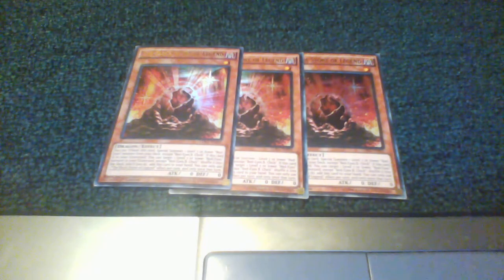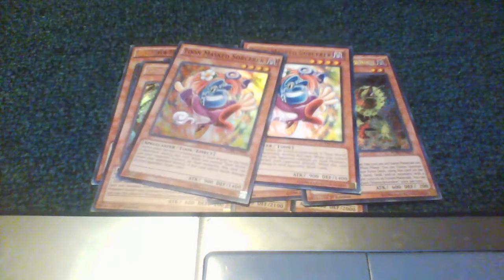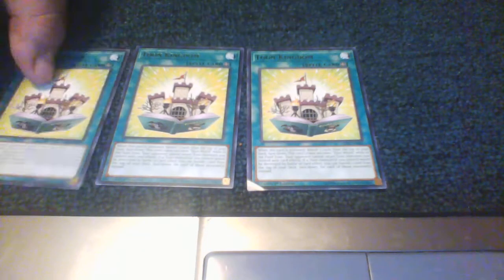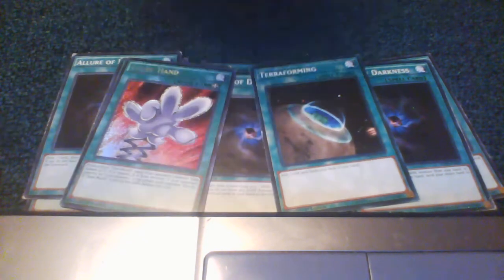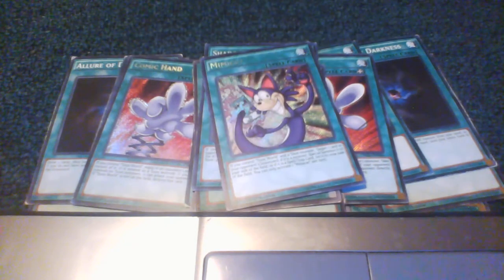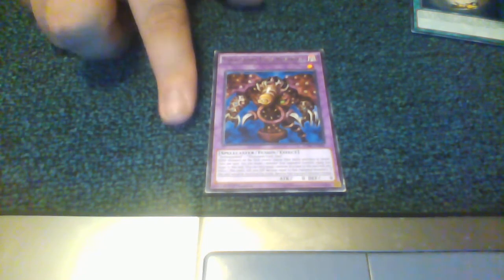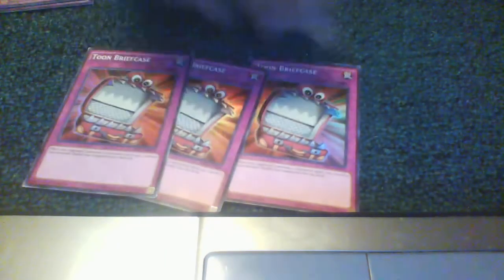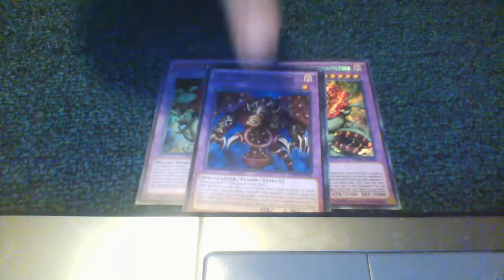Toon deck profile!